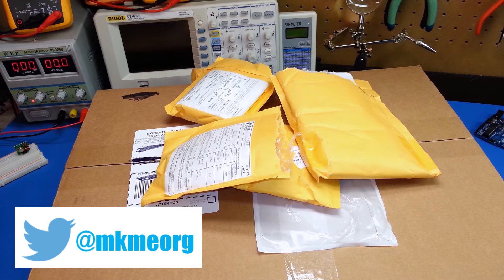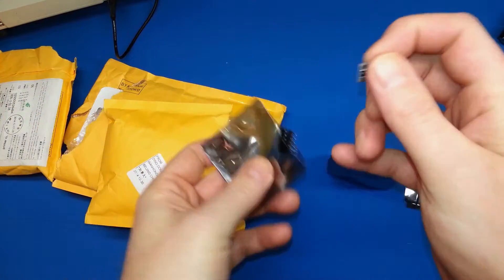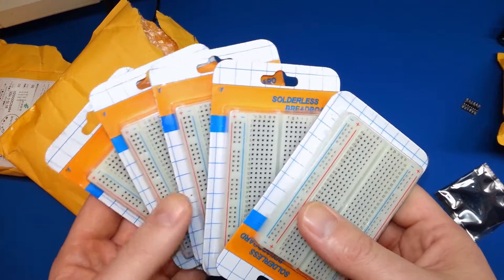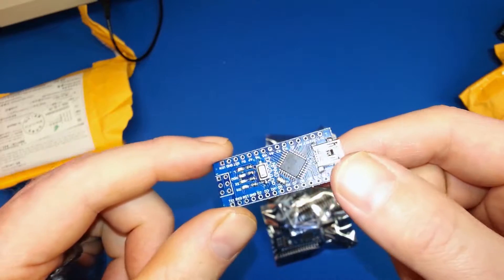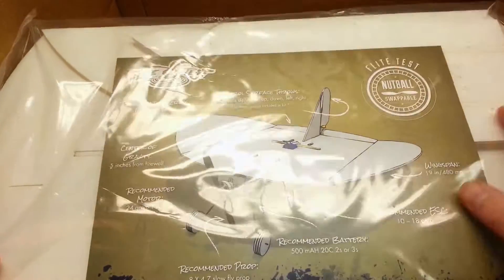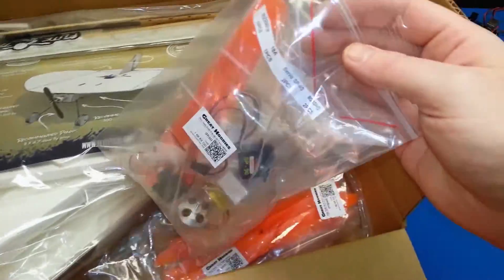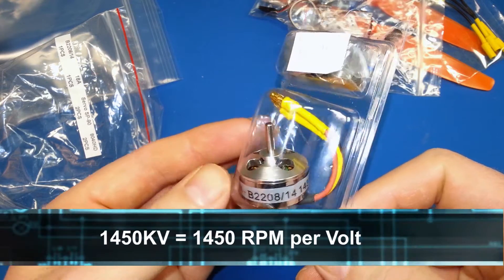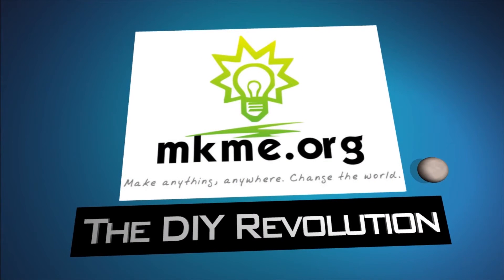Electronics, Flite Test R/C Planes and More- Mailbag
More Arduino related electronics components arrived.  Some nice logic level converters, GPS module, Nanos, breadboards and more goodies.  As well I have the Flite Test swappable series R/C planes.  These should be a tonne of fun both indoors and out.

Cheers!